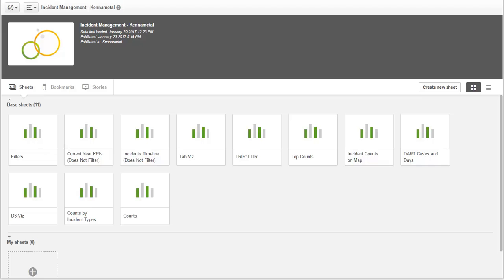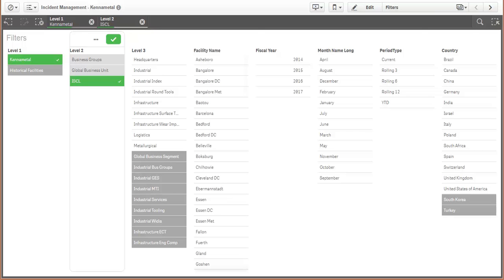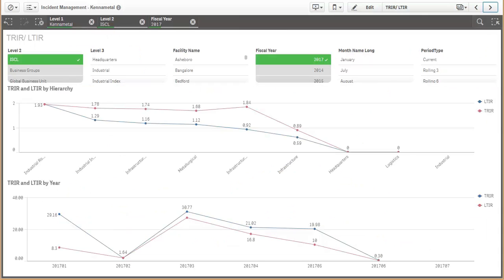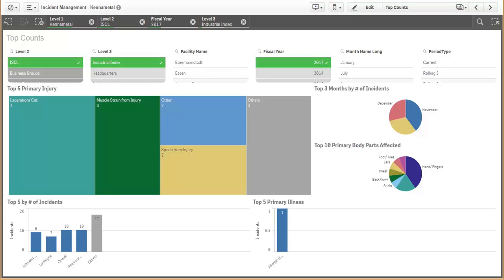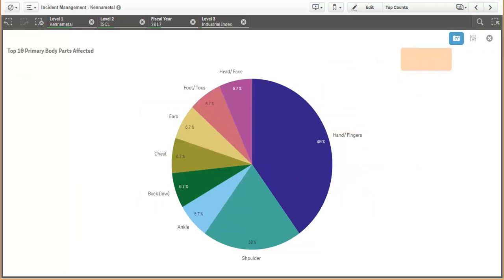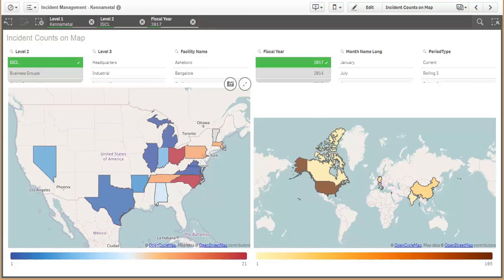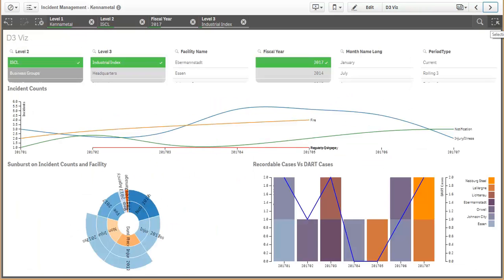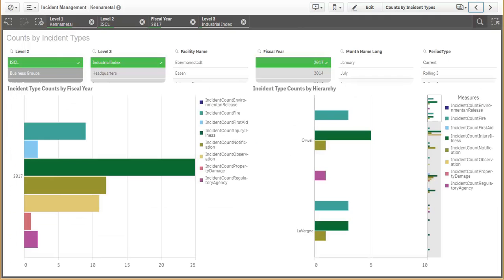iEHS Incident Management Analytics Dashboard